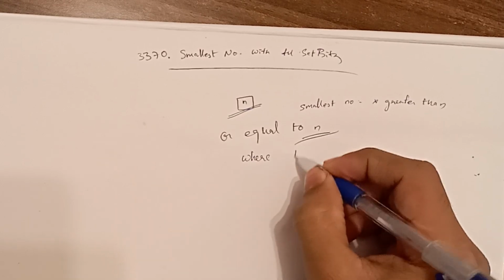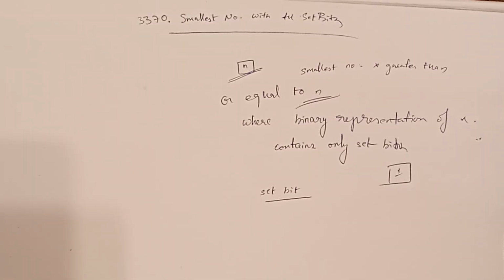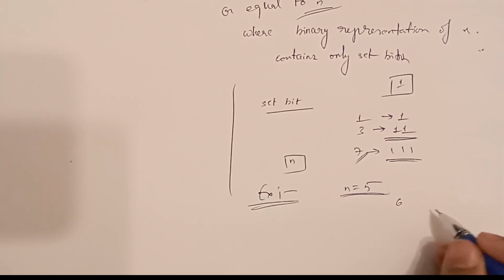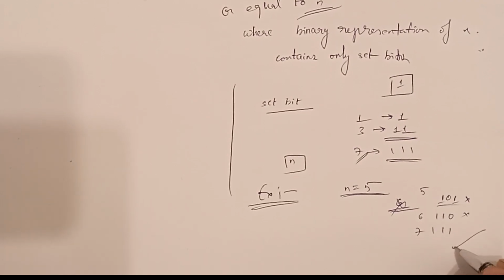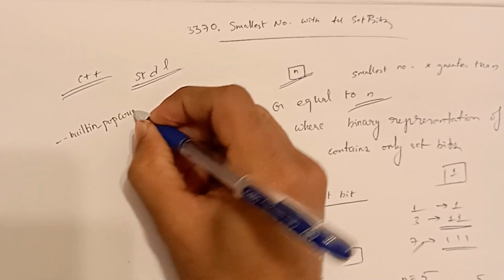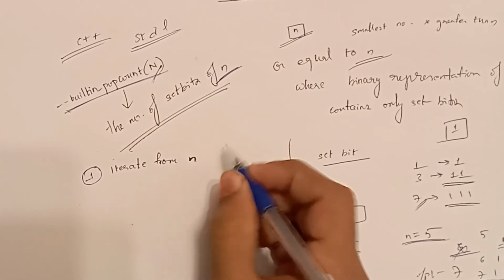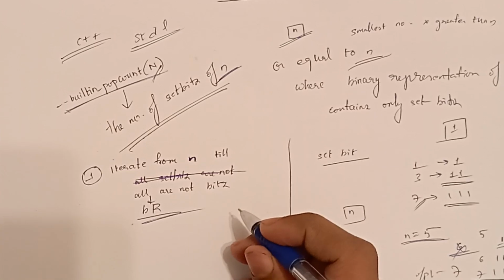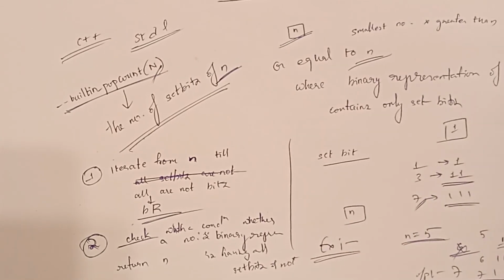LeetCode Smallest Number with all set bits Leetcode 3370 LeetCode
HELLO WORLD!
To the problem explained in this video.